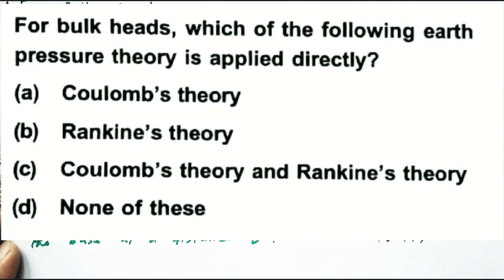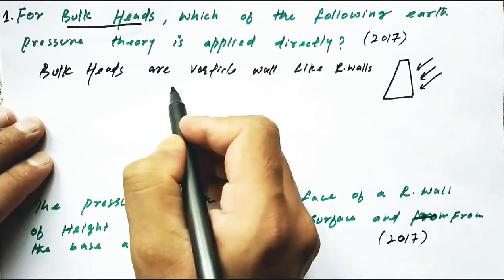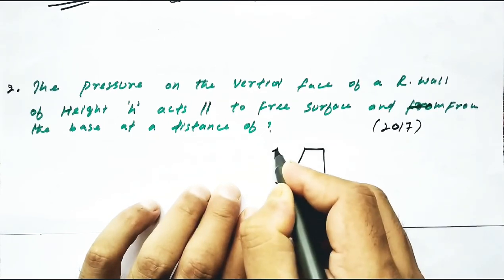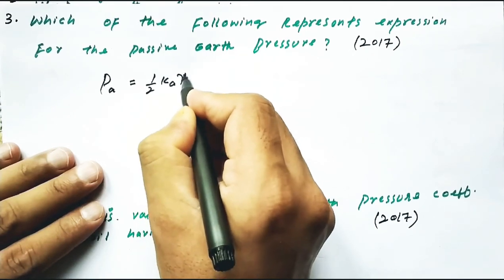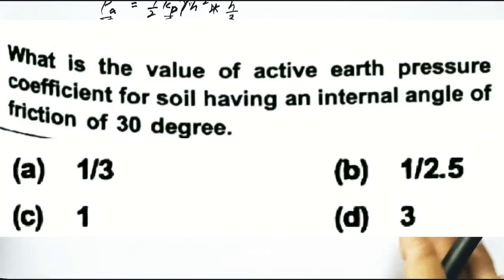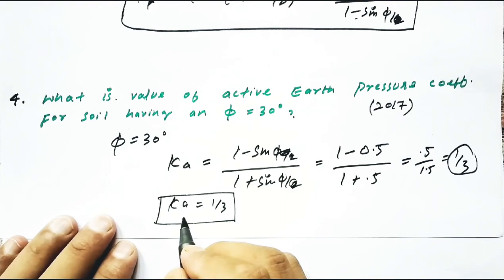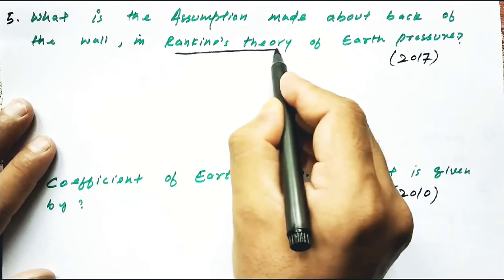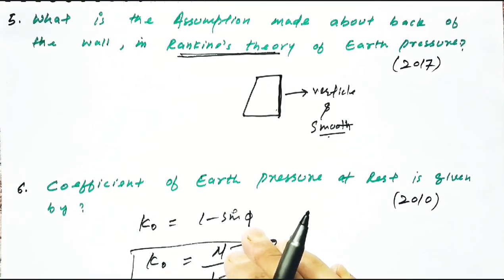SSC Je Previous year Questions with Solutions | Retaining wall and Earth Pressure Theories | Part -6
ssc_je_previous_year_civil_engineering